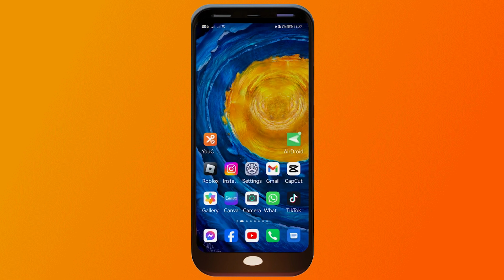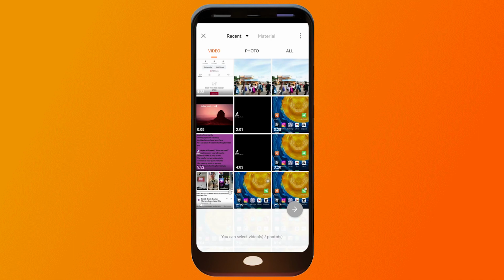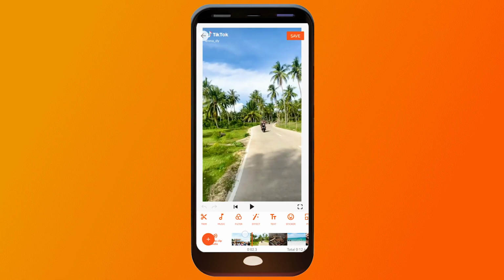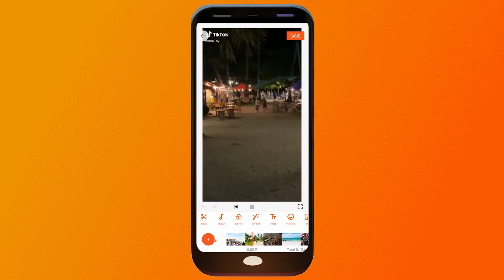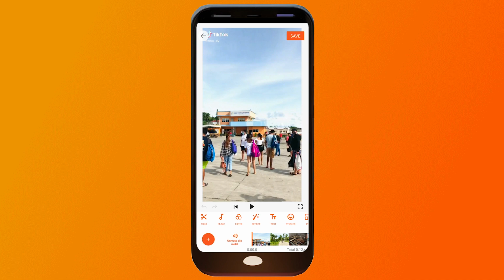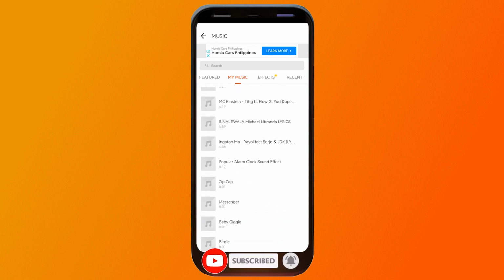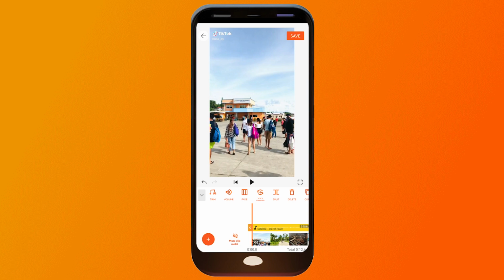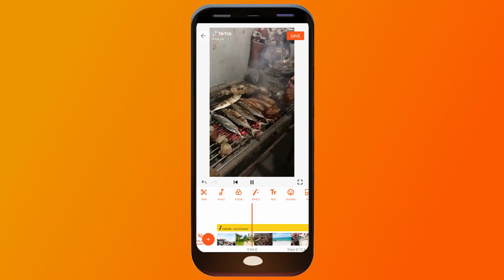TikTok - How to Use Own Sound (EASY)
Here's how to make own sound in TikTok & how to add your own sound to TikTok easily. This will allow you to customize your own sound to your liking in your videos. So watch till the end to discover how to add your own sound to Tik Tok quickly.

-- RECOMMENDED VIDEOS --
How to Add Your Own Music to a TikTok Video | Add Custom Sounds & Songs to a TikTok Video
How To Make Your Own Sound On TikTok (Easy Guide) | Add Your Own Sound To Tik Tok